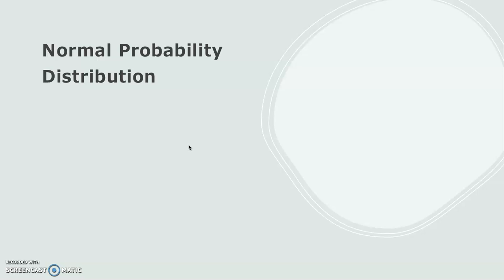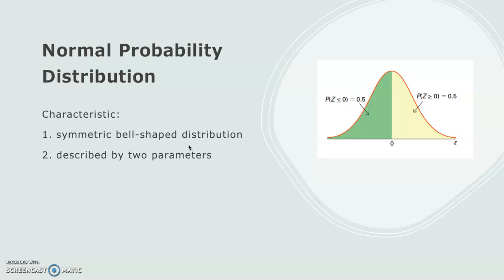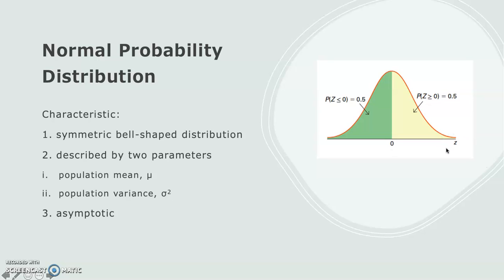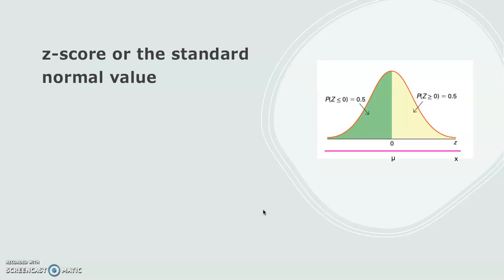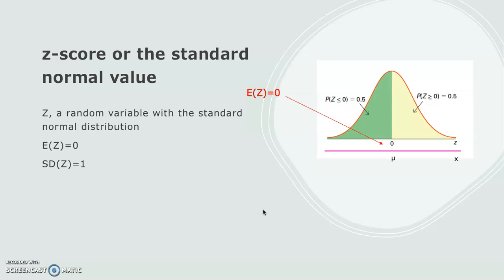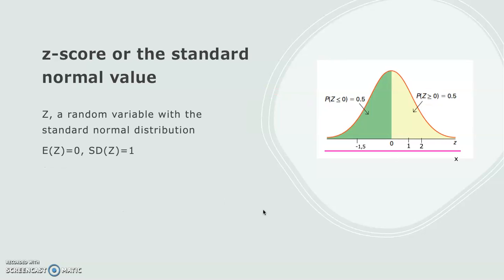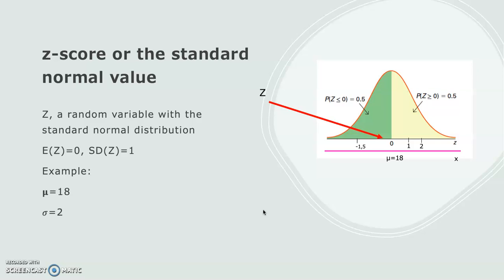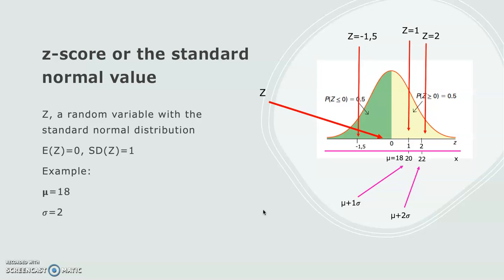Characteristic of The Normal Probability Distribution